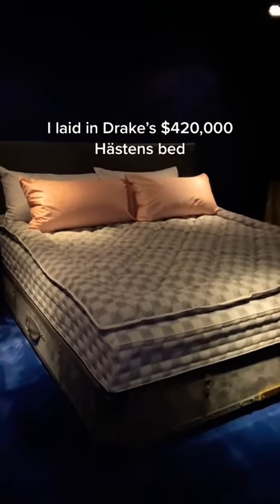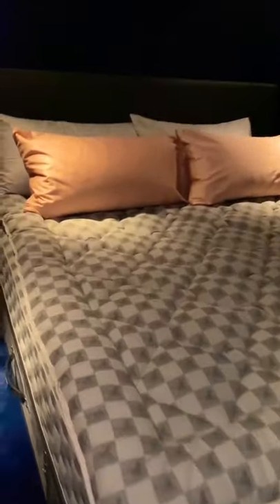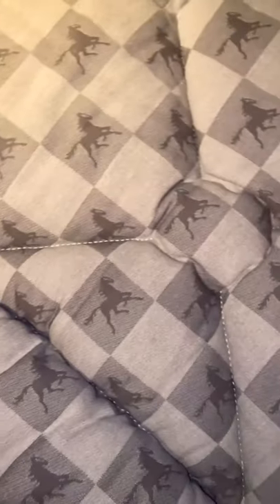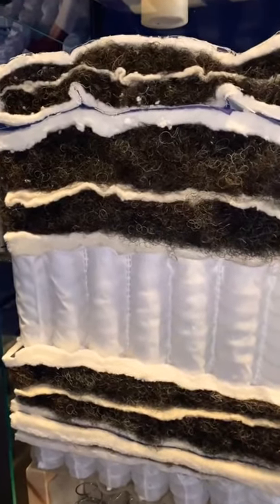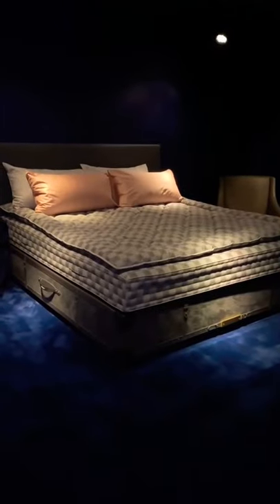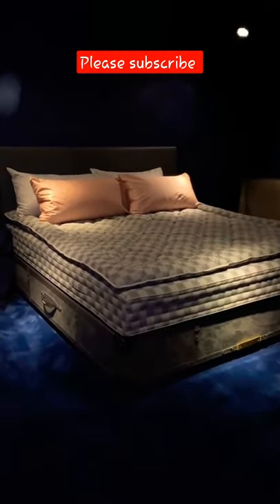Drake's $420,000 Hastens bed.